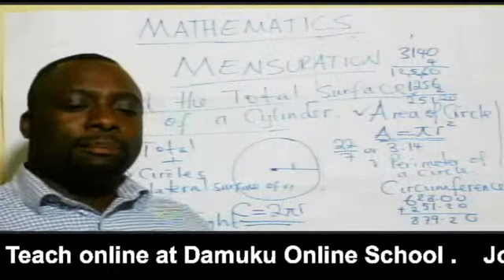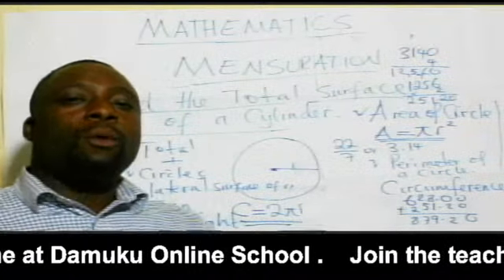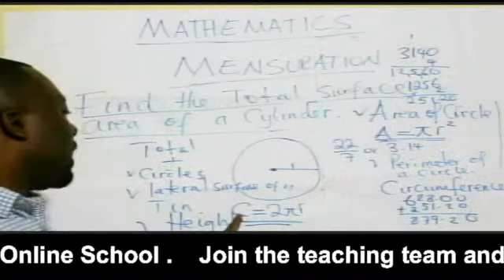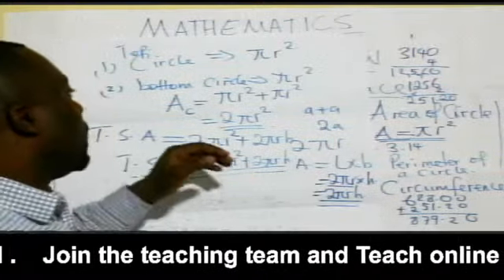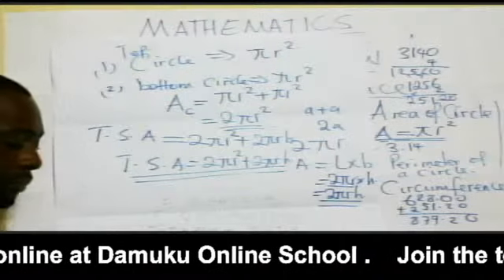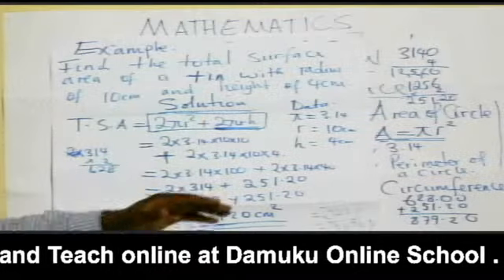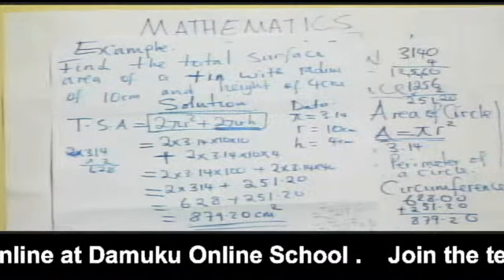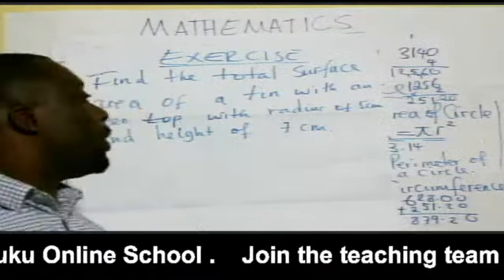MATHEMATICS LESSON - MENSURATION(FIND THE TOTAL SURFACE AREA OF A CYLINDER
OUTCOME- LEARNERS SHOULD FIND THE TOTAL SURFACE AREA OF A CYLINDER